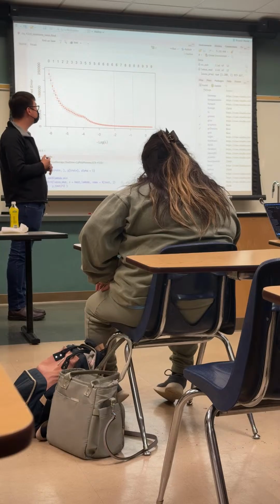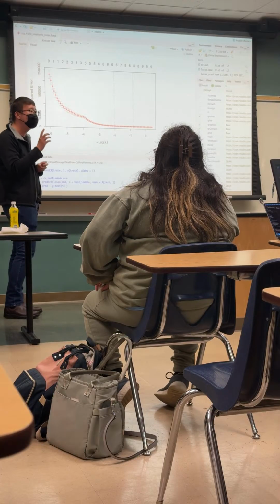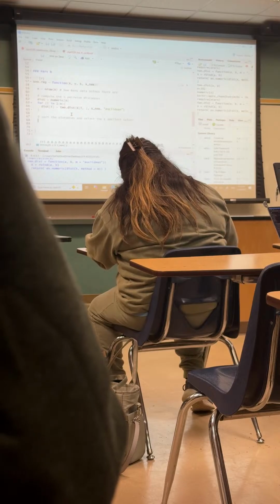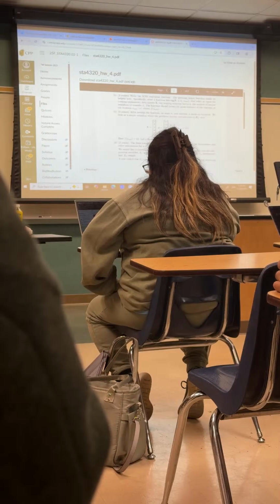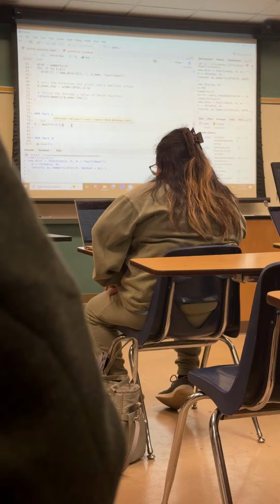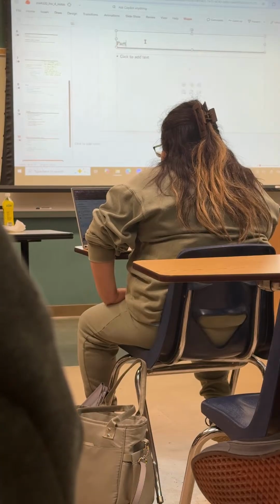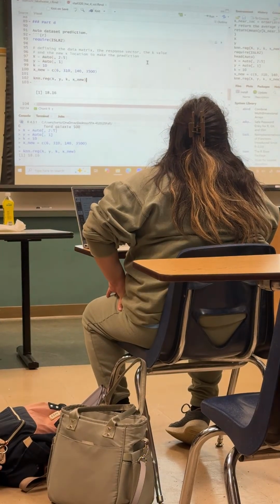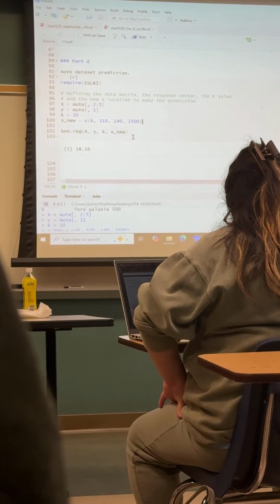Hw 4 tutorial pt 2 im so scared for my presentation after this 😭😢 super sick too man…